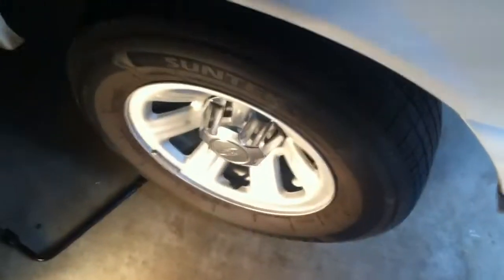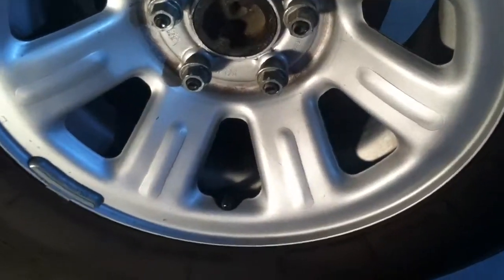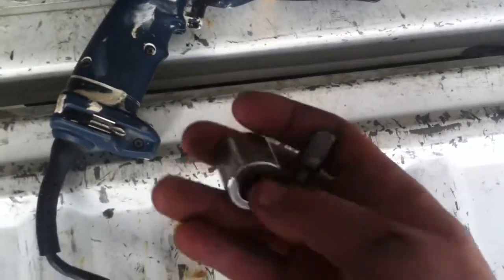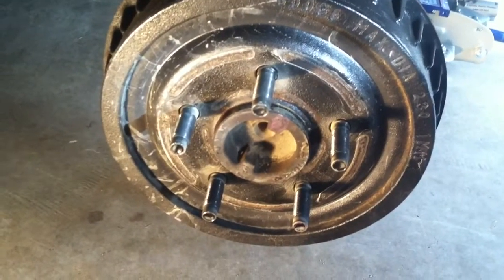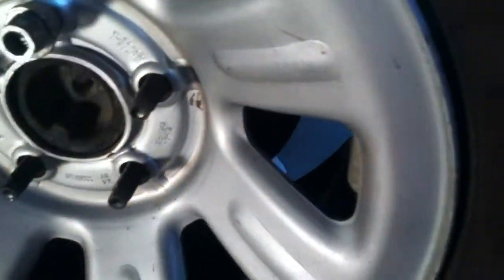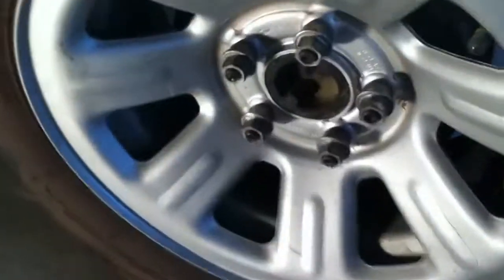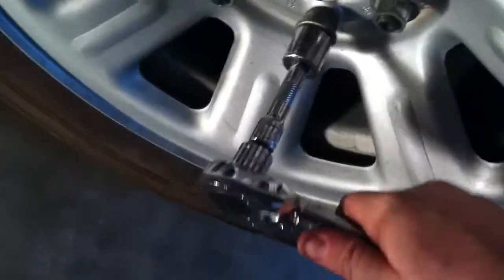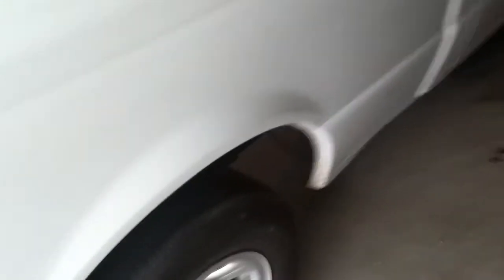Ford Ranger Tire Rotation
After changing my oil I always rotate my tires for even tread wear.